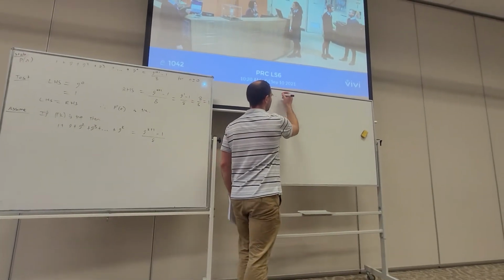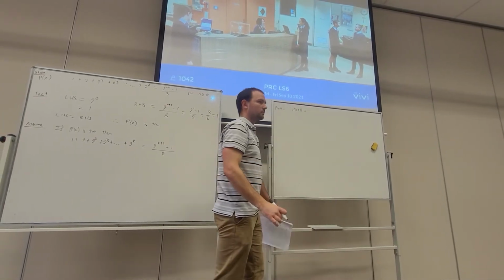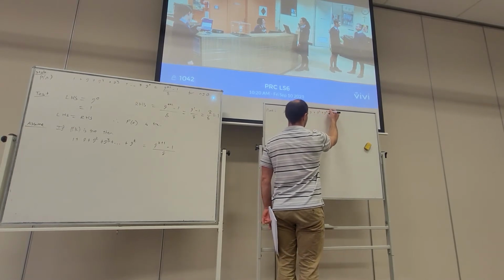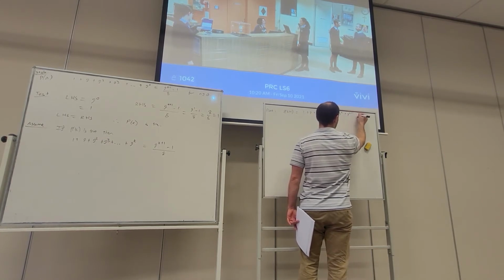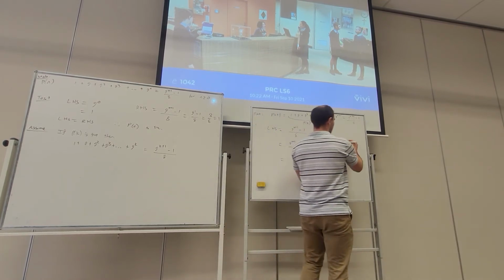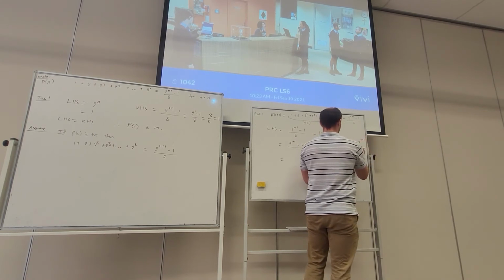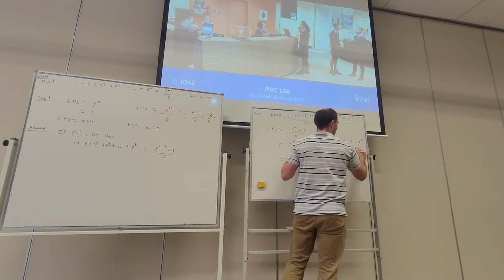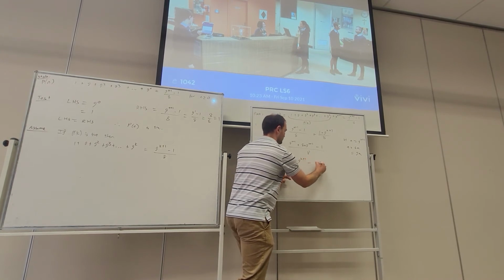PMI Series of sums and products